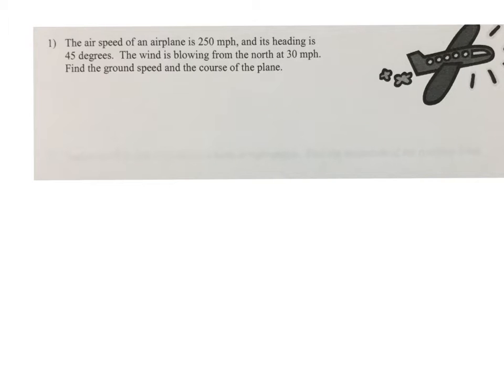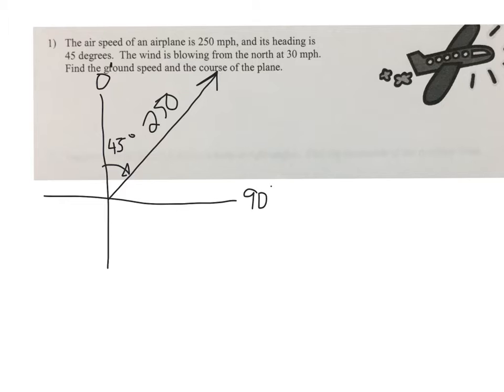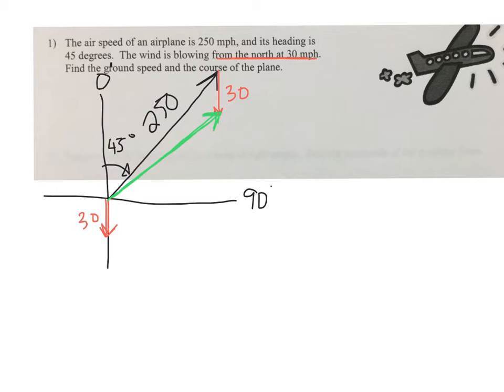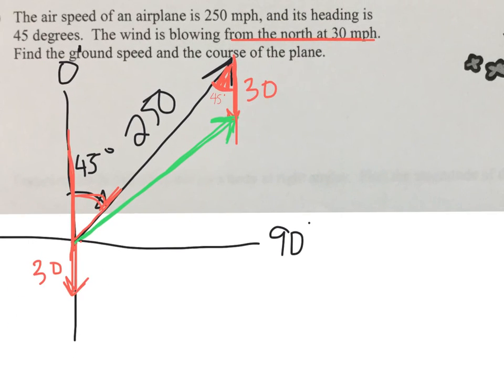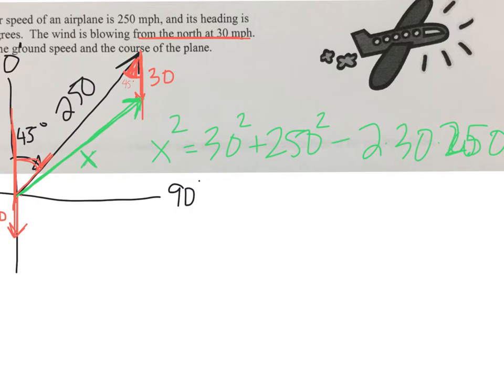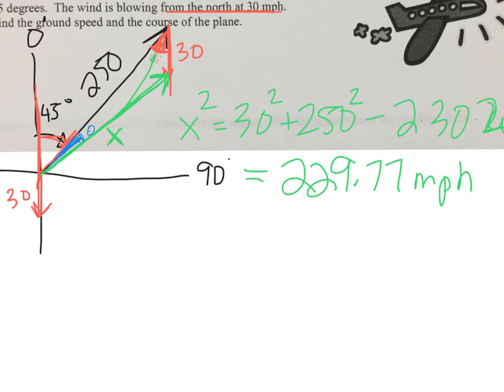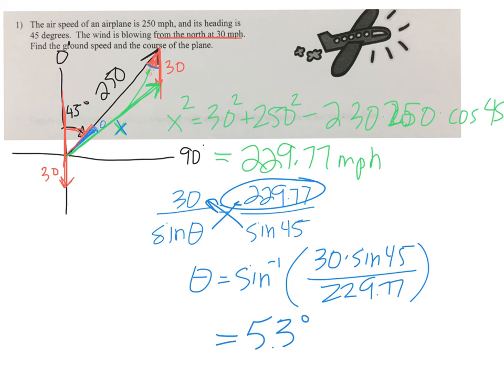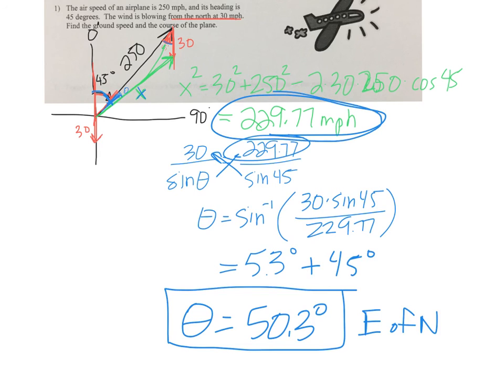Vector application - law of cosines method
We use the law of cosines and sines to find the magnitude and direction of a resulting vector from an airplane and wind vectors.